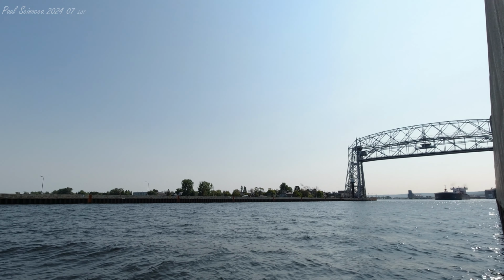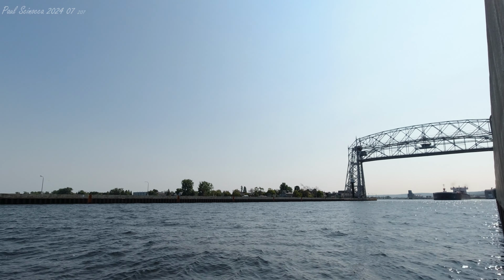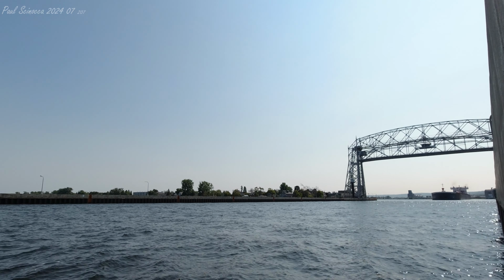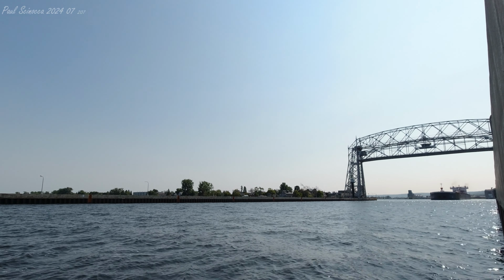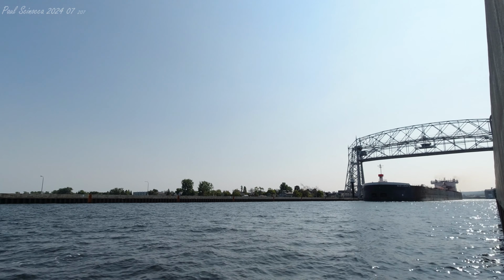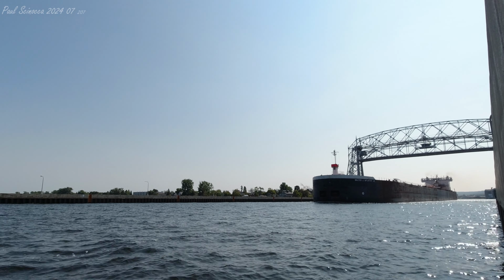Big Walt! Walter J McCarthy Jr Departing Duluth with Coal at SMET (picture of the loading at SMET)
About this visit:
The Walter J McCarthy Jr arrived Duluth MN for the 6th visit of the season July 25, 2024 at 03:44 in the early morning to load Coal at the SMET dock. This is their 3rd load of coal for the season. They pulled up to the SMET dock at 05:00 and began loading the coal. 10.3hours later, a very quick load time for this dock, July 25 at 15:16 they finished loading and departed the dock. At 16:25 after spending a total of 12.7 hours in port they cruised out of Duluth at a speed of 4.7 Kts heading to St Clair to deliver the 67K tons of coal.
Info from GreatLakesShips.com:
Specs
Year Built: 1977
Builder: Bay Shipbuilding Corp., Sturgeon Bay, WI
Hull #716
Registry: US 585852
IMO #7514684
Laid Down: Bow Section: March 11, 1976; Aft Section: August 5, 1976
Launch Date: Bow Section: September 30, 1976; Entire Hull: February 26, 1977
Commissioned: August 31, 1977
Construction
The Belle River was constructed as a self-unloading bulk carrier for American Steamship Company’s subsidiary Armstrong Steamship Company. The Belle River was the fifth 1,000-Footer built, being the first built at Bay Shipbuilding in Sturgeon Bay, Wisconsin. She was the sixth of ten vessels built for American Steamship Company under Title XI of the Merchant Marine Act of 1970.
The Belle River was constructed in two sections, with her 660′ bow section being built first and side launched at Sturgeon Bay while her 340′ stern section was under construction in the large graving dock. The sections were welded together in drydock and launched on February 26, 1977.
She was the lead ship of the Bay Shipbuilding 1,000-Footers, with four other vessels being built to nearly identical plans. These ships were the Lewis Wilson Foy [Oglebay Norton, 1991; American Integrity, 2006;], Indiana Harbor, Burns Harbor, and Columbia Star [American Century, 2006;].
The Belle River‘s cargo hold was designed with maximum cubic dimensions for hauling low-density cargoes such as coal. She was constructed to haul coal from Superior, Wisconsin to Detroit Edison’s power plants at St. Clair and Monroe, Michigan. Her self-unloading equipment consists of a single hold belt leading to an aft loop-belt system to a 250′ deck-mounted boom.
General Stats
Length Overall: 1,000′
Length Between Perpendiculars: 990′
Breadth: 105′
Depth: 56′
Loaded Draft: 34’01”
Capacity: 80,900 Tons
Vessel Type: Loop-Belt Self-Unloader
Self-Unloading Boom Length: Aft-Mounted; 250′
Number of Cargo Holds: 7 [Hatch-Hold Arrangement: 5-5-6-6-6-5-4]
Number of Hatches: 37 [Dimensions: 56’x11′]
Primary Operations: Ore, Coal Trades
Propellers: 2 Controllable Pitch Propellers
Rudders: 2
Engine Type: Diesel Engines
Engine Manufacturer: General Motors Electro-Motive Division, Chicago, IL
Engine Model: 20-645-E7B
Number of Engines: 4
Rated HP: 14000 BHP
Her Story
The Belle River was constructed as a self-unloading bulk carrier for American Steamship Company’s subsidiary Armstrong Steamship Company. She was built under Title XI of the Merchant Marine Act of 1970, and designed to haul coal from Superior, Wisconsin to Detroit Edison’s power plants at St. Clair and Monroe, Michigan.

The Belle River was constructed in two sections, with her 660′ bow section being built first and side launched at Sturgeon Bay on September 30, 1976, while her 340′ stern section was under construction in the large graving dock. The sections were welded together in drydock and launched on February 26, 1977. The Belle River was christened on July 12, 1977. She had to return to drydock on August 6, 1977, after striking the bottom at the fit-out dock. She entered service on August 31, 1977, loading coal at Superior, Wisconsin, bound for the Detroit Edison power plant at Recors Point.

On May 25, 1990, the Belle River was rechristened Walter J. McCarthy Jr. after the retired chairman of Detroit Edison during ceremonies at their Recors Point power plant.

While docking for winter layup, the McCarthy struck a submerged object at the Hallet No. 8 Dock at Superior, Wisconsin, on January 14, 2008. The ship suffered extensive damage, with a large hole in its hull, which flooded the engine room, causing her stern to sink to the bottom. The damage required repairs at a cost of about $5 Million. The McCarthy returned to service on May 6, 2008.

In February 2020, Rand Logistics announced that they purchased American Steamship Company from their parent company GATX Corp. No immediate changes were made to the fleet, and the Walter J. McCarthy Jr. returned to service as usual.

The Walter J. McCarthy Jr. remains active in the coal transport between Superior, Wisconsin, and DTE’s coal plants in the Detroit region, while finding herself more and more involved in the ore trade as the coal market continues to diminish.

Compiled By Brendan Falkowski

Updated on May 19, 2020